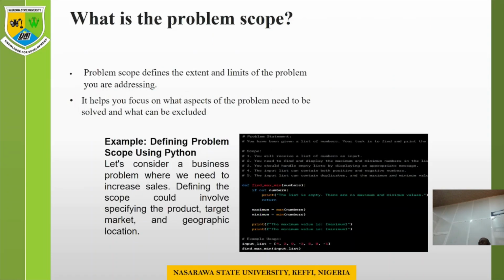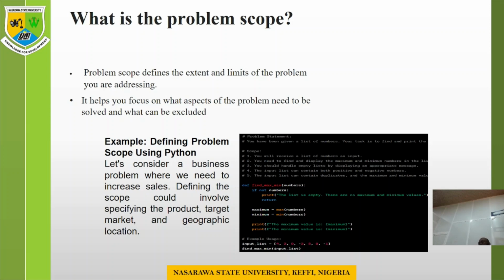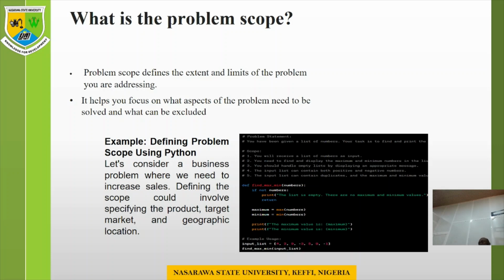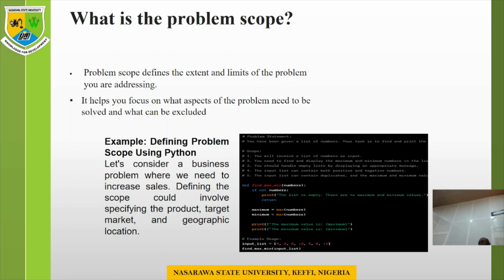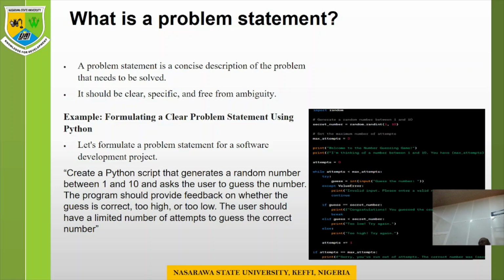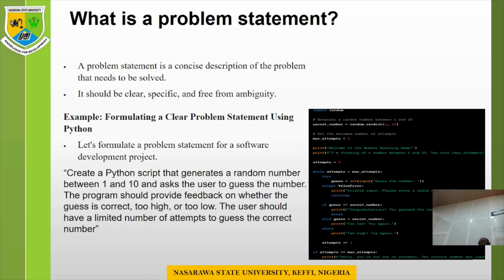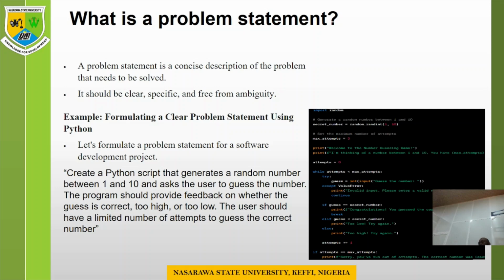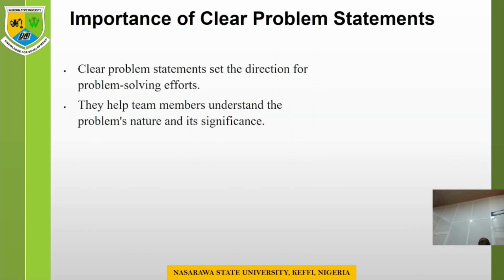CMP121 PROBLEM SOLVING (PROBLEM IDENTIFICATION AND FORMULATION)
PROBLEM SOLVING (PROBLEM IDENTIFICATION AND FORMULATION) WEEK 3
BY DR. ABDULLAHI S.